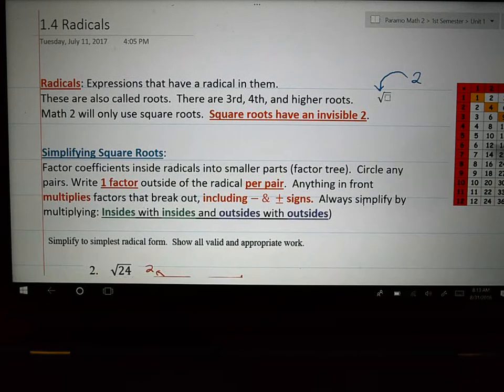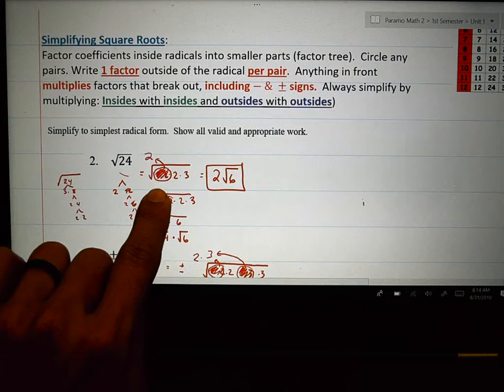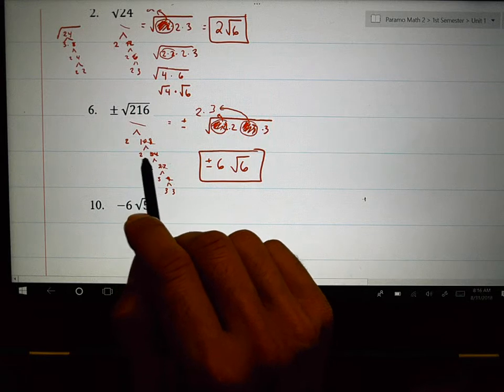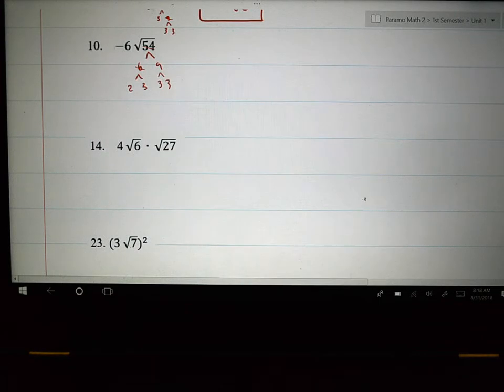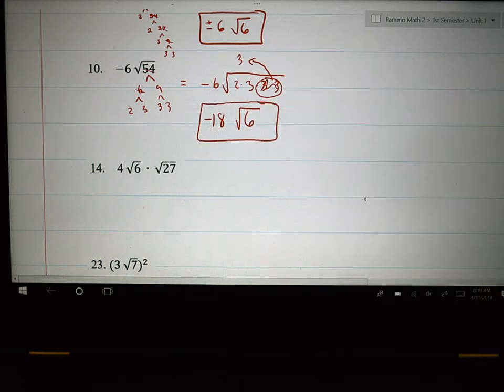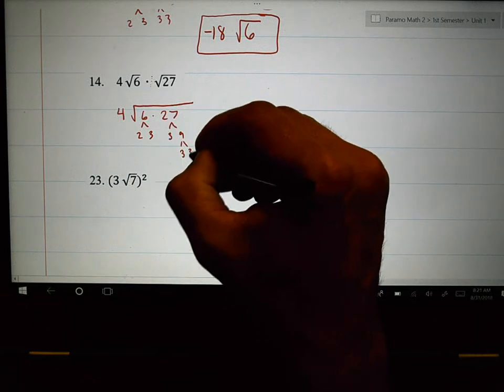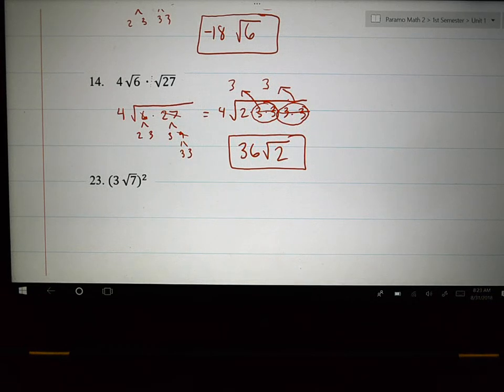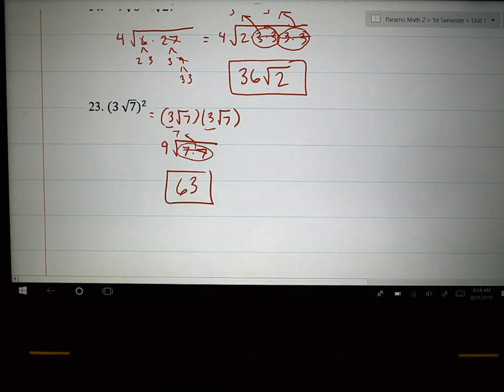1 4 Radicals Part 2